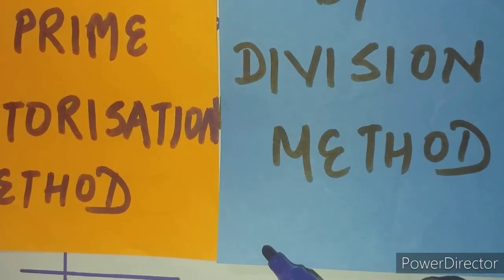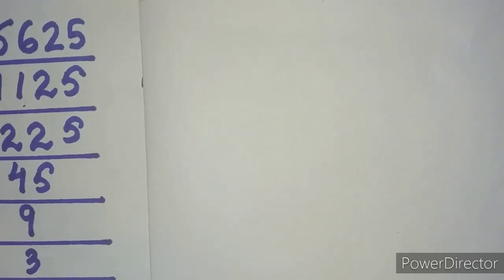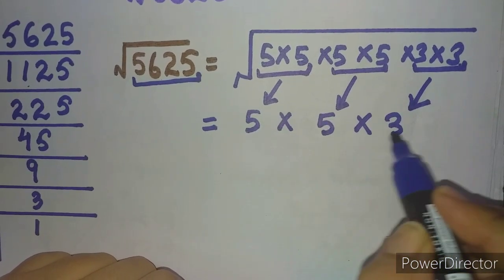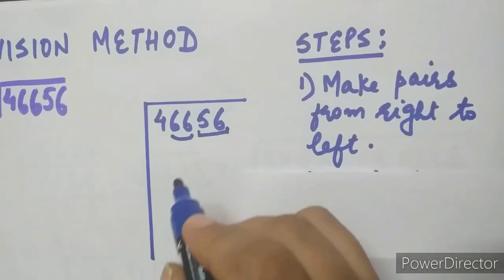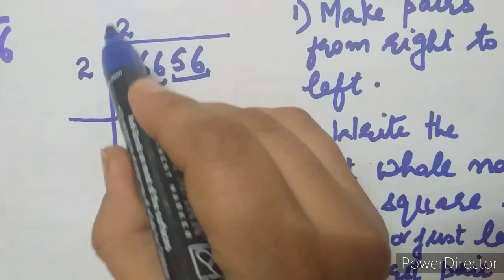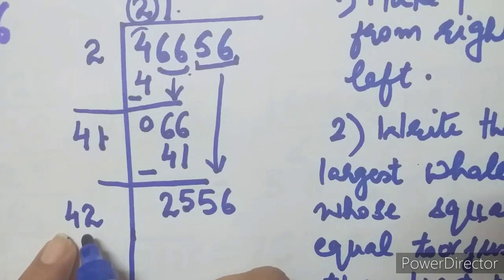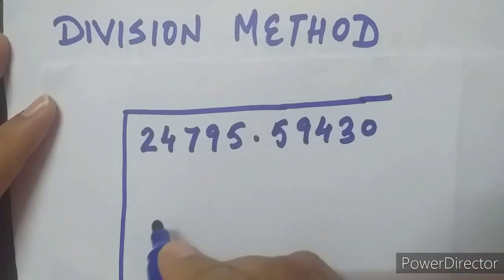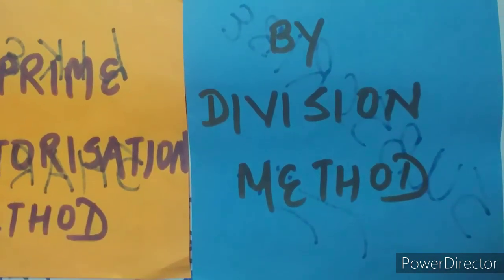# Methods to find square root @prime factorization and division method.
This video contains the Methods  namely  the  prime factoisatipn and the division method  to find the square root of given numbers.